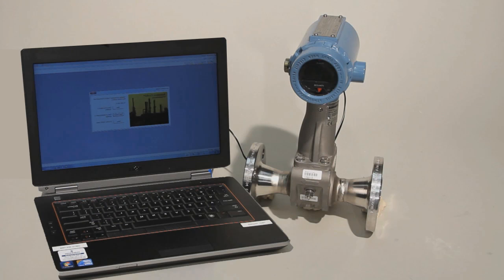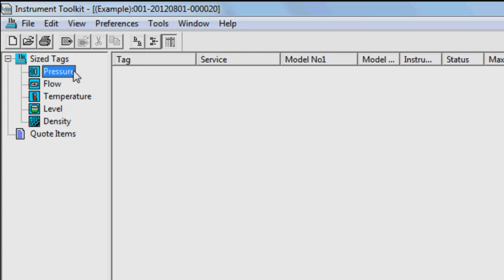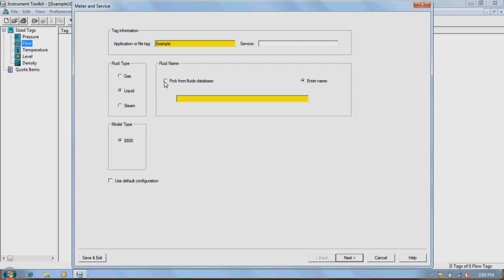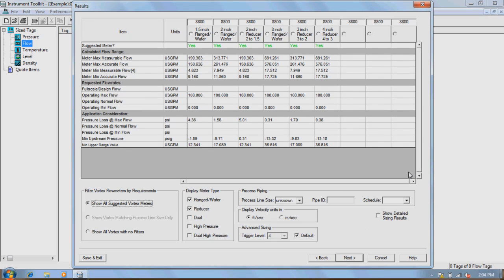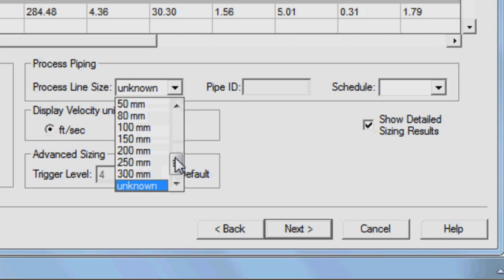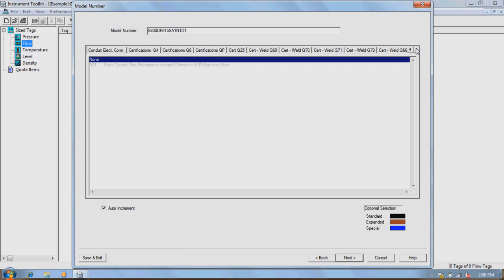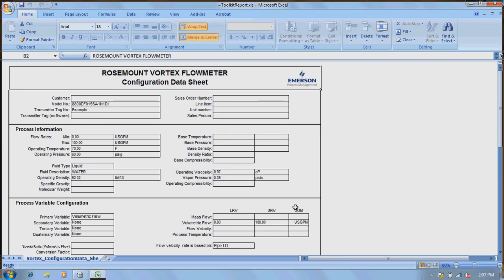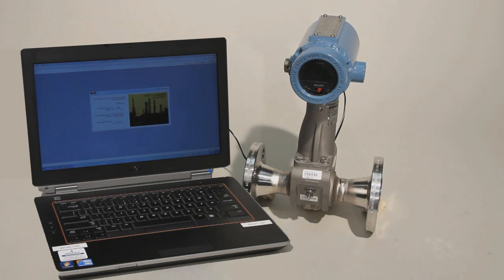Toolkit Sizing of 8800 Vortex Meter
Guided walkthrough on sizing an 8800 vortex meter using Toolkit.